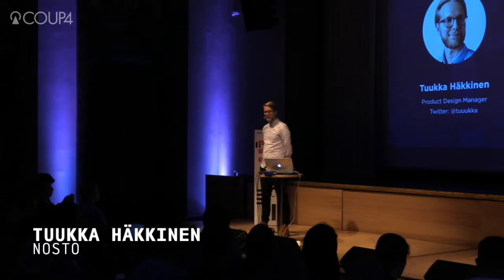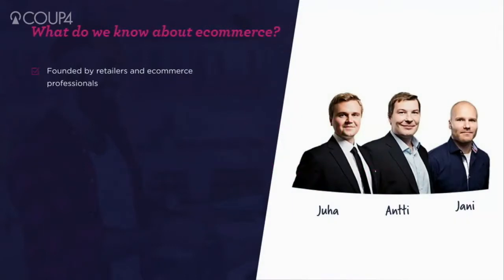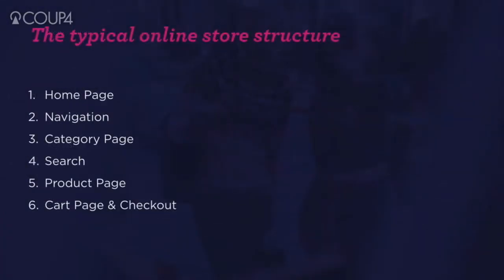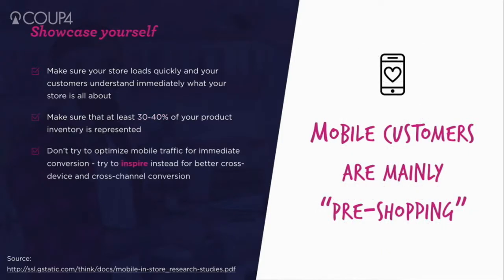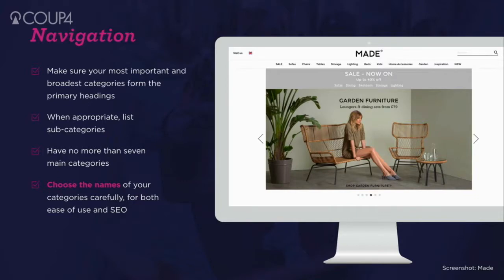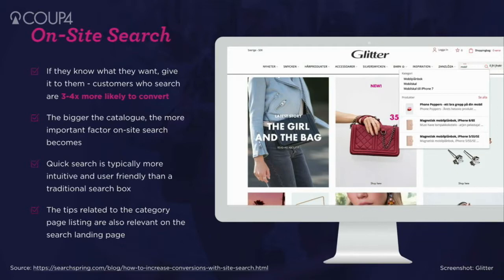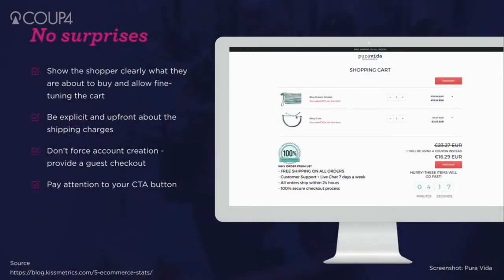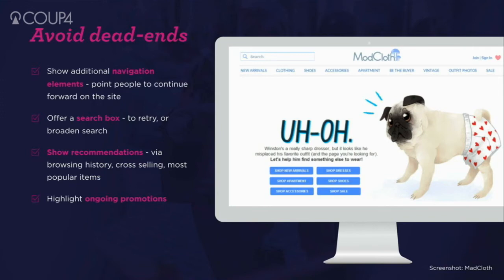Tuukka Häkkinen (Nosto) The Anatomy of a Successful Ecommerce Store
Talk recorded at the Data-Driven Design Day 2017 at Helsinki Design Week. Valkoinen sali, Helsinki, Finland. Tue 12 Sep 2017. Curated and hosted for the official program of Helsinki Design Week by Lassi A Liikkanen @lassial